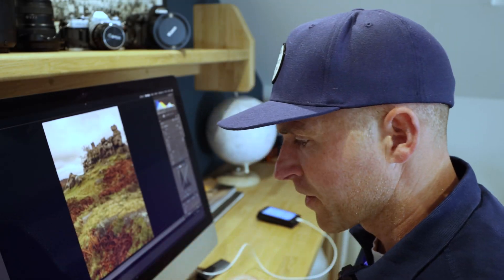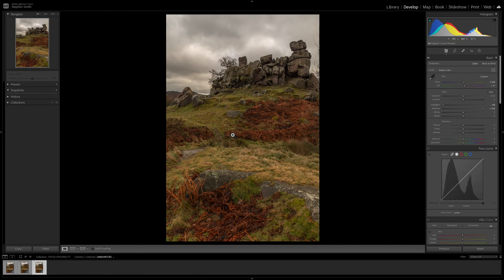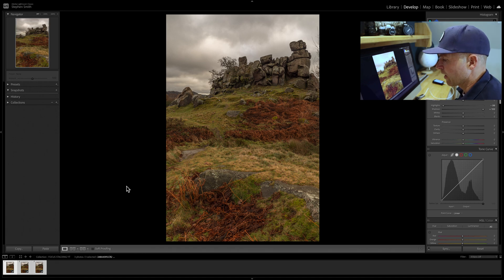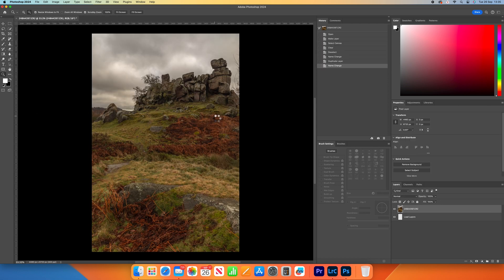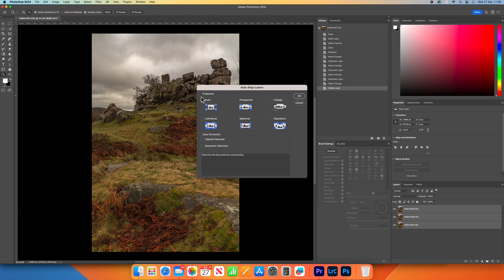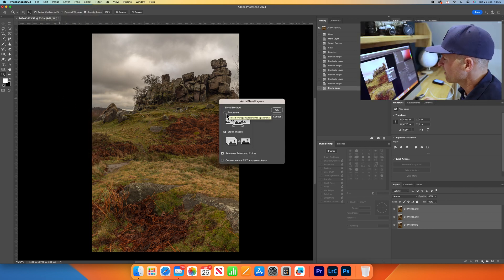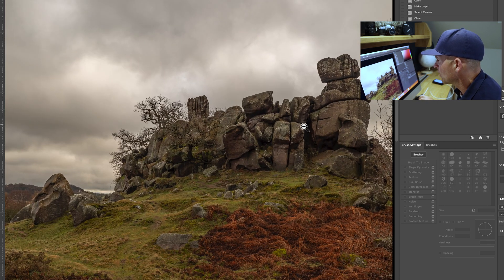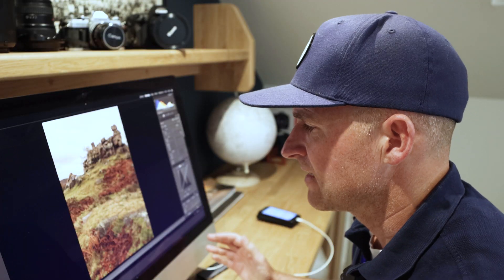How To Focus Stack In Photoshop For Beginners.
In this video I show an easy way to focus stack your images so you can get a sharp image from the foreground to the background.

I will use Lightroom to organise my photos then export to Photoshop.

Don't be daunted by Photoshop as I was at first, this isn’t too complicated, so give it a go. 😊😊

Below is a list of the gear I’m currently using.

CAMERAS & LENSES
Canon 5D MKiv
Canon EF 16-35 f/2.8L iii
Canon EF 24-70 f/2.8L iii
Canon EF 100-400 f/4.5-5.6L IS ii

3 Legged Thing AirHed Pro
3 Legged Thing L Bracket